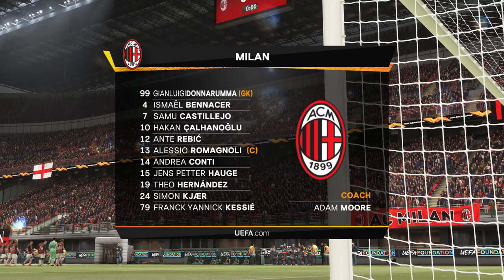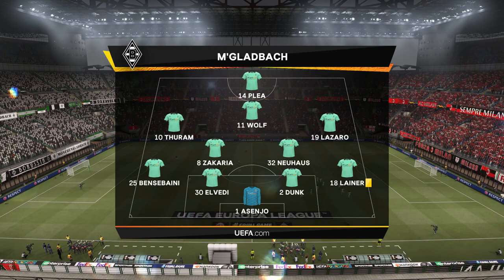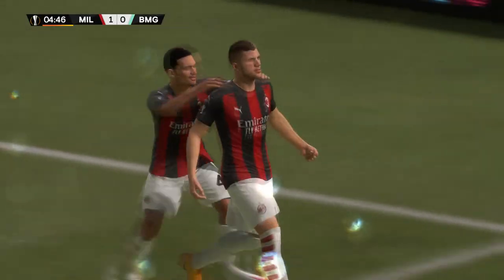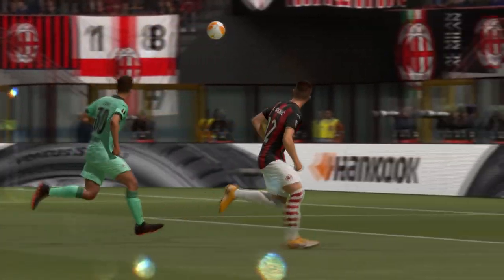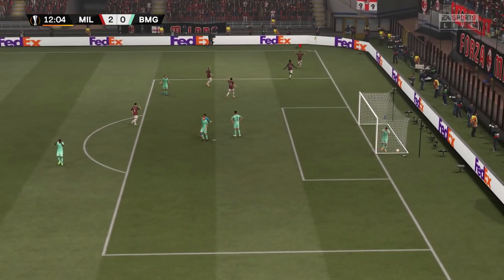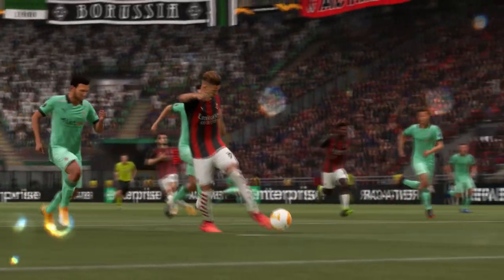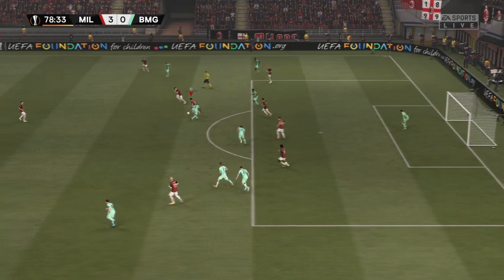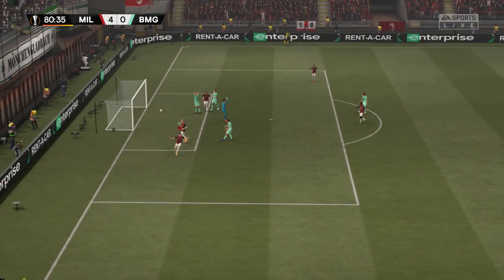FIFA 21 | Borussia Monchengladbach v AC Milan (1 - 5 Agg.) | UEFA Europa League Round of 16 20/21